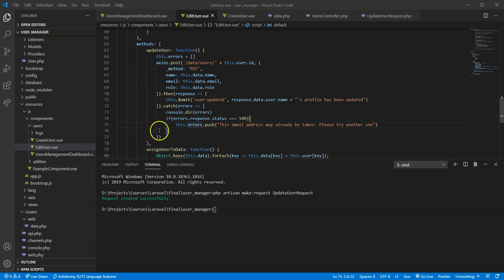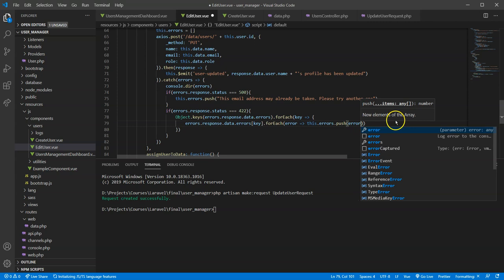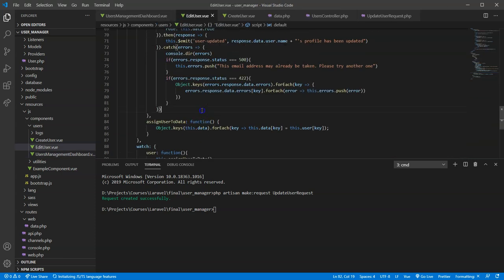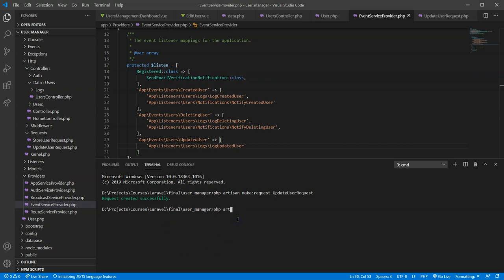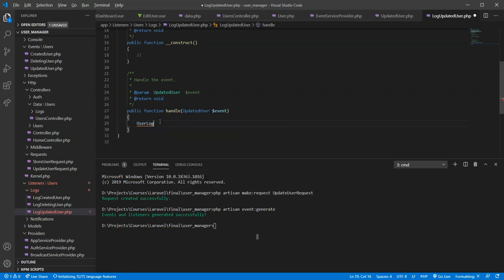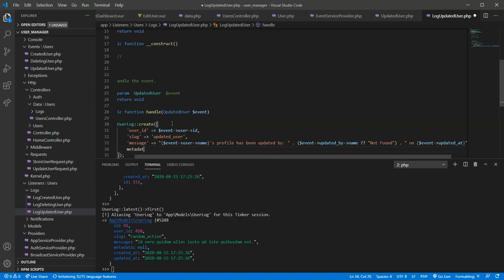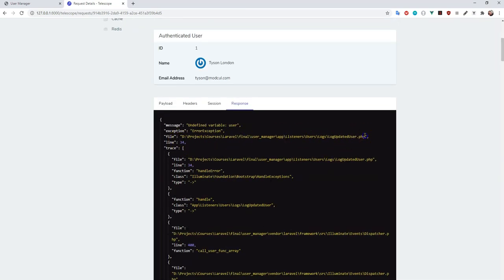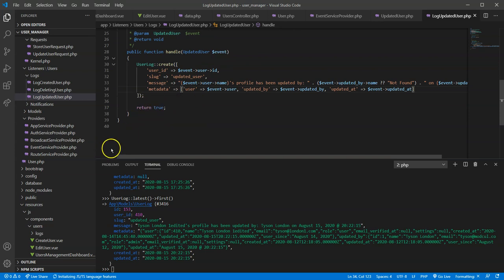Users Management System #27 Flashing Errors & Update Logging - Laravel, VueJS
In this video we continue the process of flashing our errors to the user and then implement logging for anytime a User model is updated by utilizing the $dispatchesEvents property available to us on all our models.